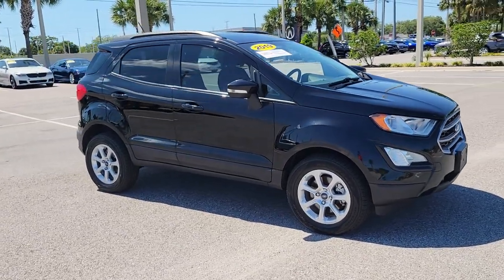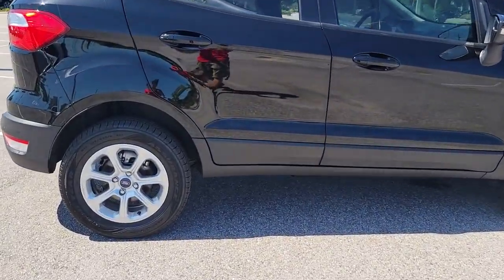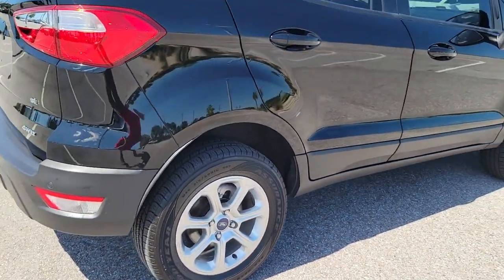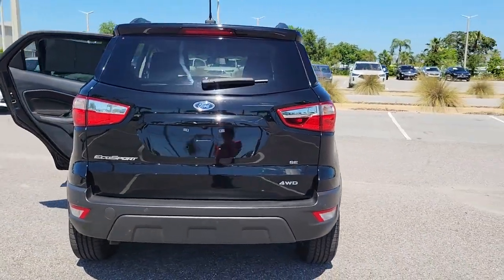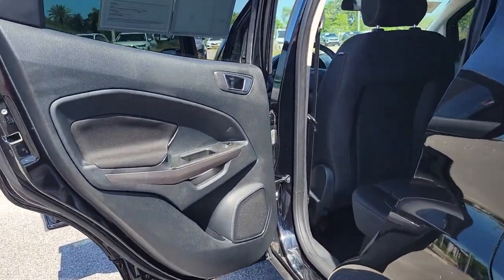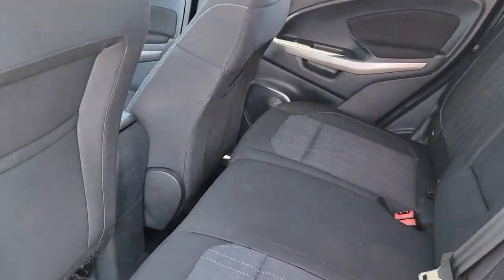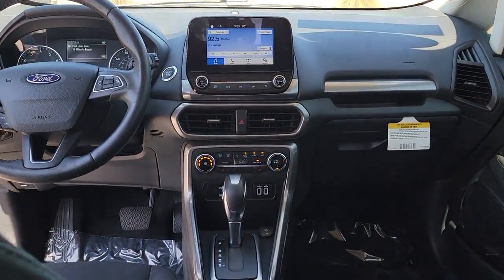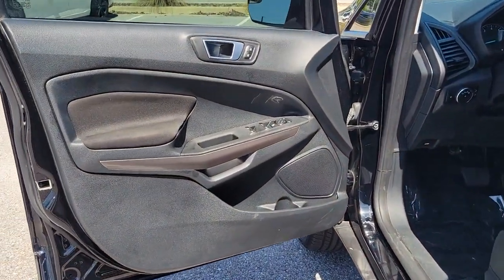2019 Ford EcoSport Clearwater, Tampa, St. Petersburg, Palm Harbor, Largo, FL 92851A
Shadow Black Used 2019 Ford EcoSport available in Clearwater, Florida at Crown Acura. Servicing the Tampa, St. Petersburg, Palm Harbor, Largo, FL area.

Crown Acura
18911 US Hwy 19 N

CARFAX One-Owner. Clean CARFAX. CROWN CONFIDENCE PLAN BLUETOOTH BACKUP CAMERA POWER MOONROOF CLOTH TRIM POWER DRIVER SEAT ALLOY WHEELS Equipment Group 200A Wheels: 16 Shadow Silver-Painted Aluminum.brbr23/29 City/Highway MPGbrbrShadow Black 2019 Ford EcoSport SEbrbrCertification Program Details: *100000 Mile Limited Powertrain Warranty * Exclusive Live Market Pricing * 7 Day/500 Mile No Hassle Exchange Policy * Free Carfax History Report * 101 Point Vehicle Inspection * 3 Month Sirius/XM Free Trial when applicablebrbrbrCALL OR TEXT THE GENERAL MANAGER DARREN HUTCHINSON DIRECTLY AT . All prices plus sales tax tag and titling and dealer service fee of $999.00 which represents cost and profits to the selling dealer for items such as cleaning inspecting adjusting new vehicles and preparing documents related to the sale.